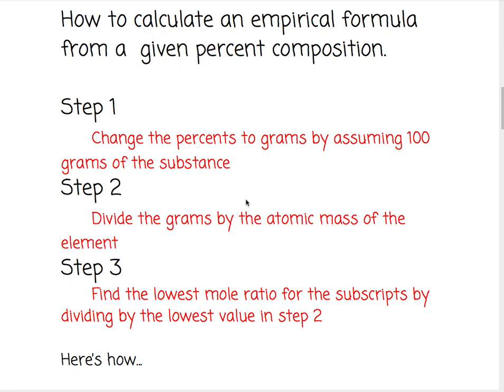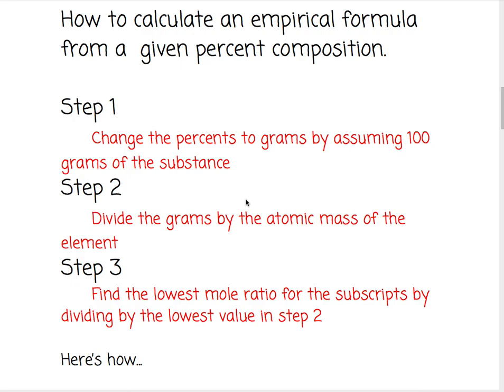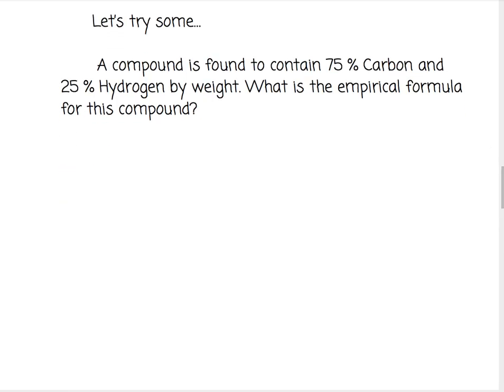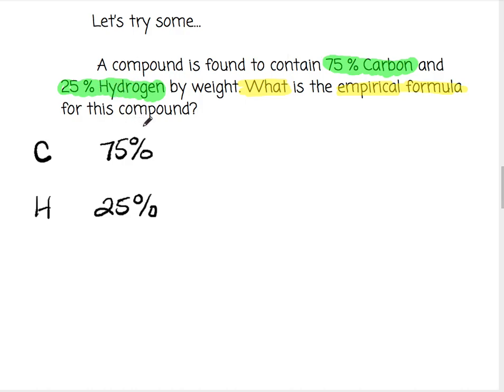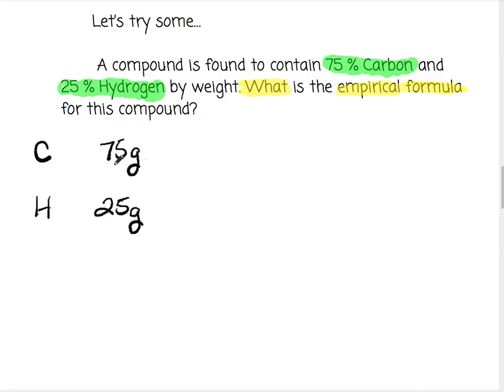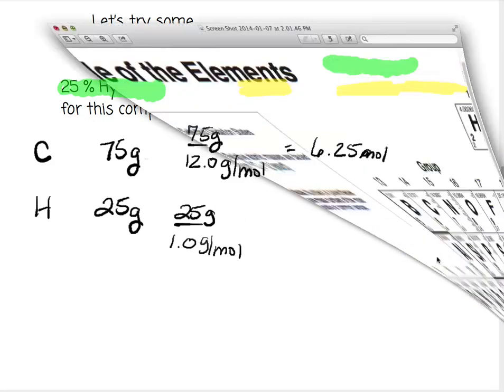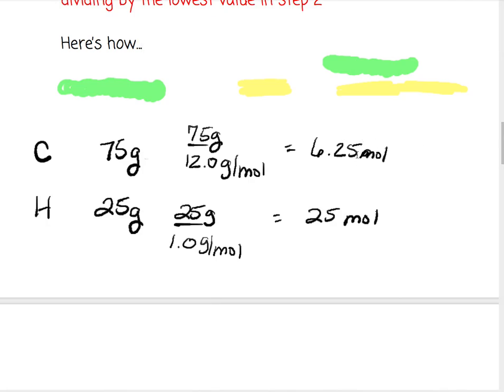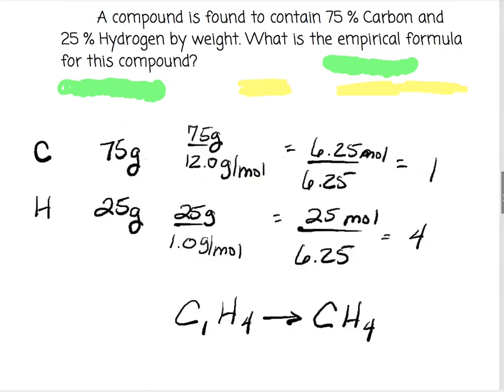5 411 75%c and 25% H by weight to empirical